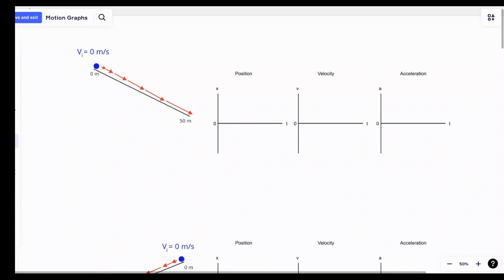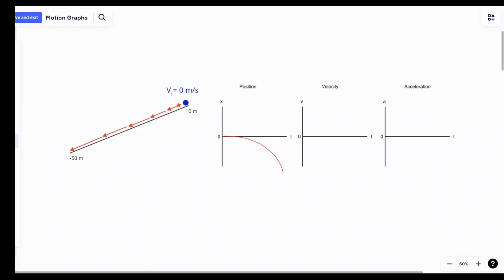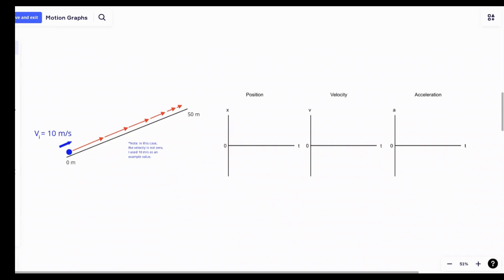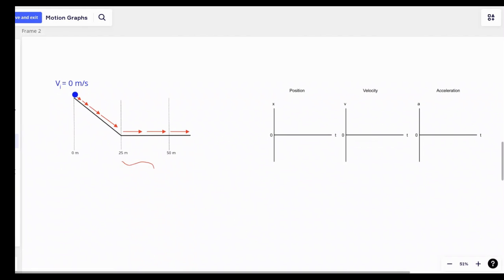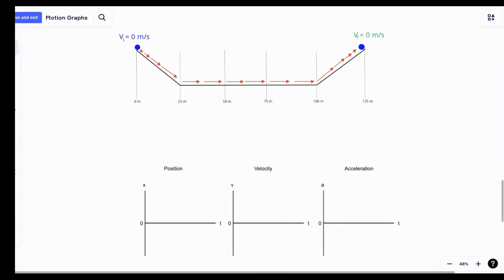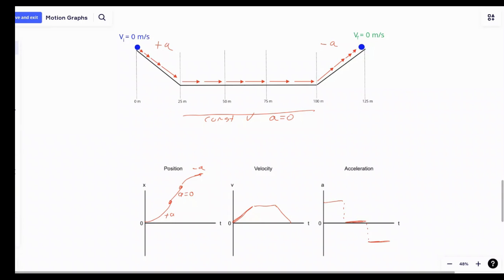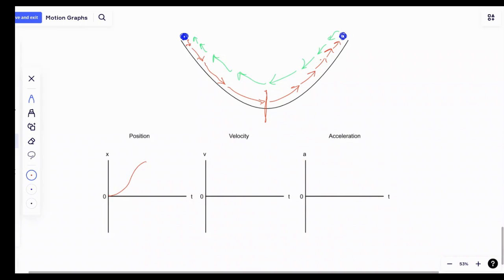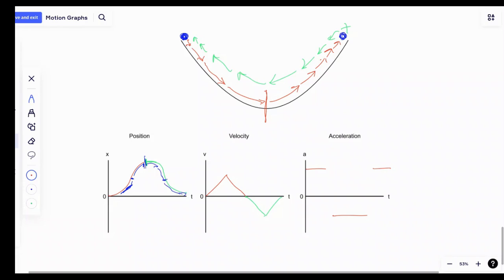Ramps & Motion Graphs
How to imagine a physical ramp or track for a ball rolling and what the position, velocity and acceleration vs time graphs would look like.